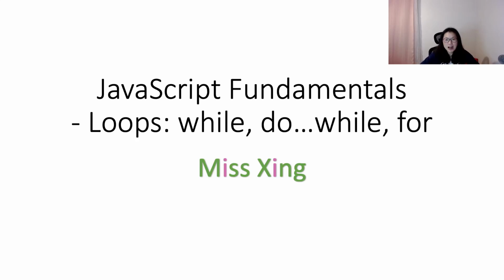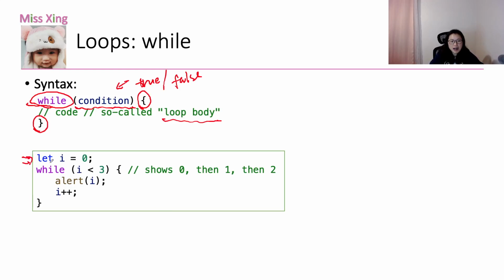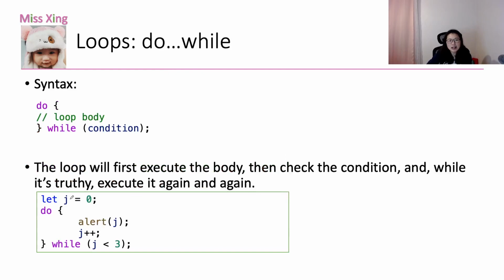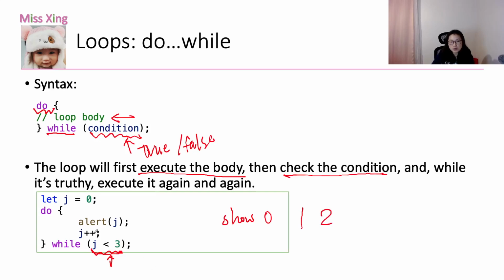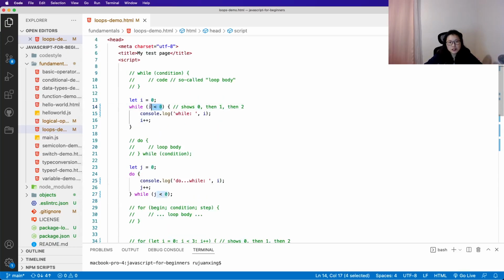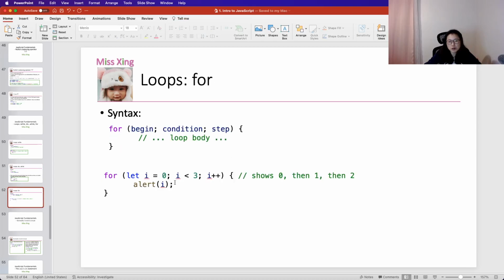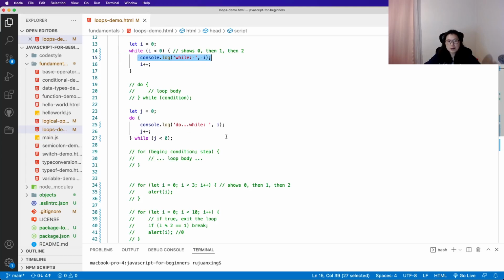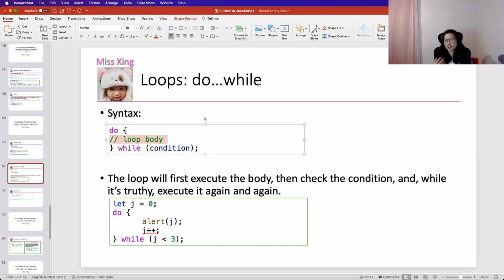15. JavaScript Fundamentals- Loops: while, do…while, for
In this video, we cover 3 ways to do loops inside JavaScript: while, do…while, for.